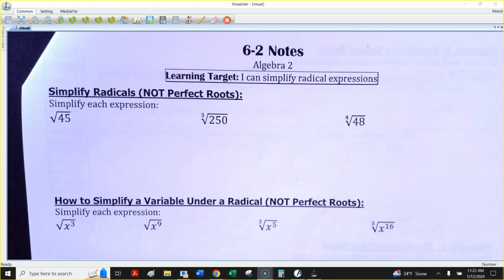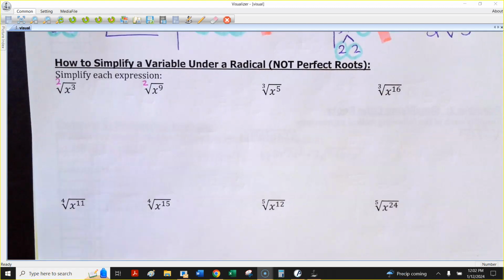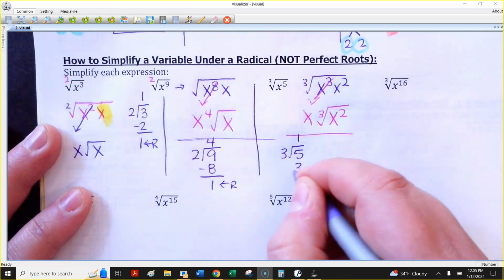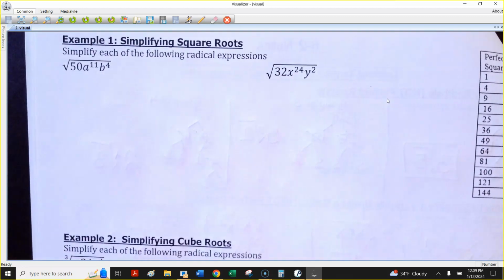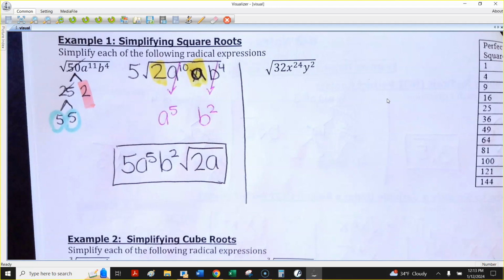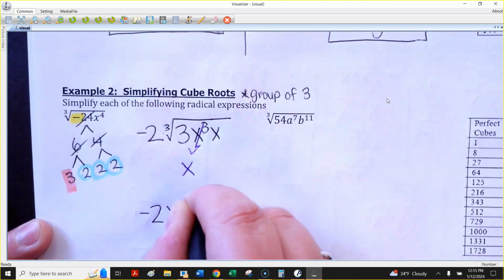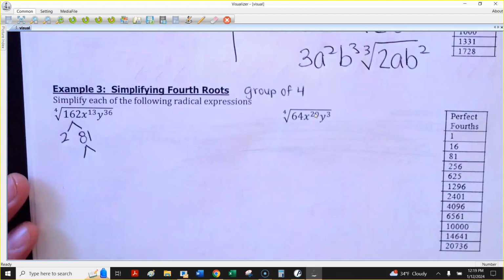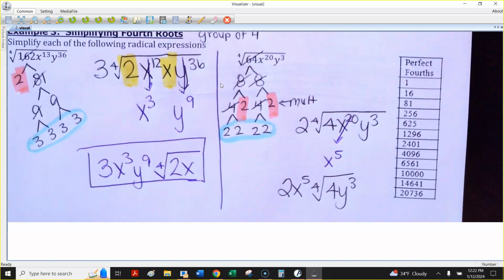A2 6-2 Notes simplify radicals